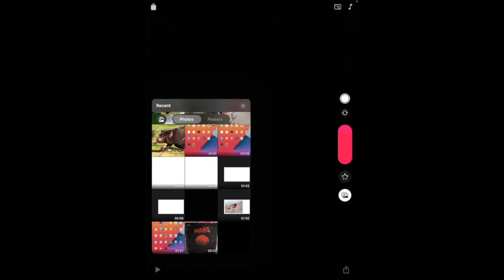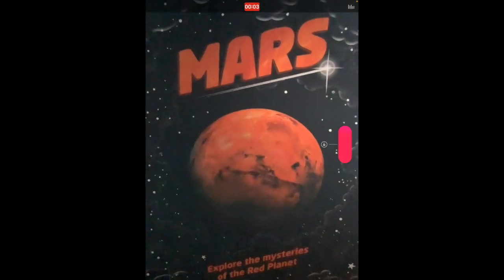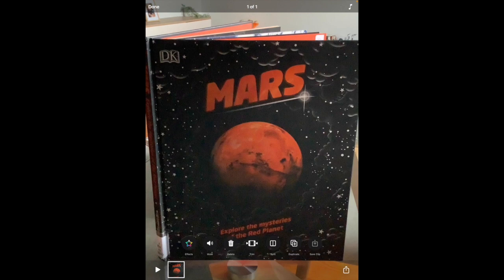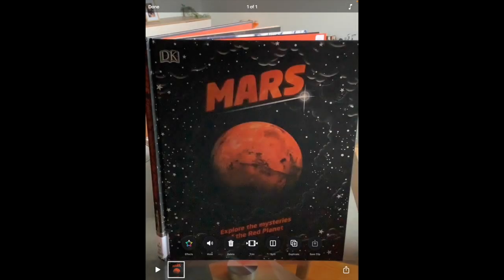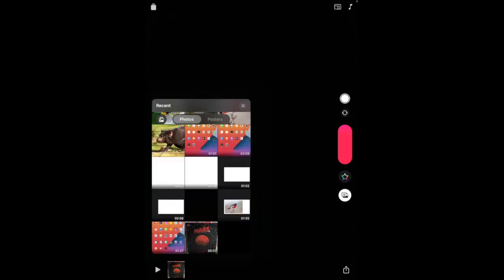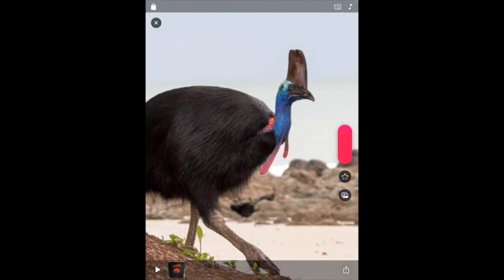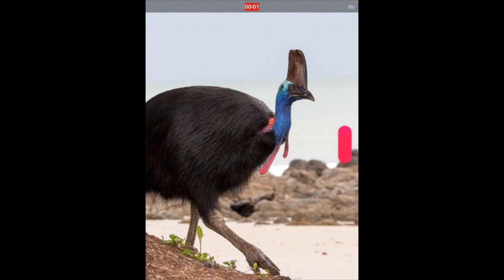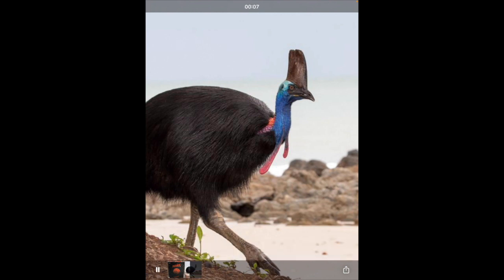Clips: Add Videos And Photos From Photo Library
Learn how to add videos and photos from Photo Library to Clips app on iPad.